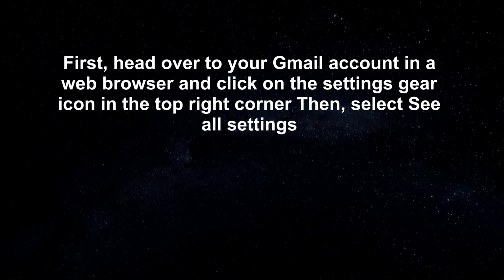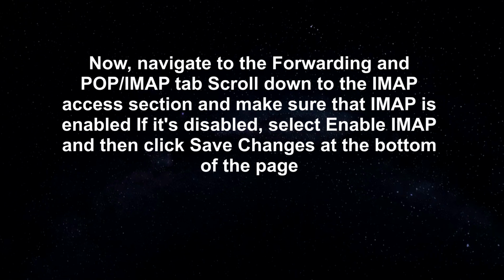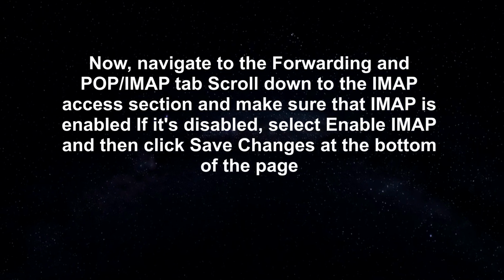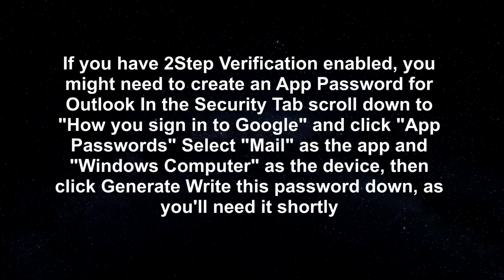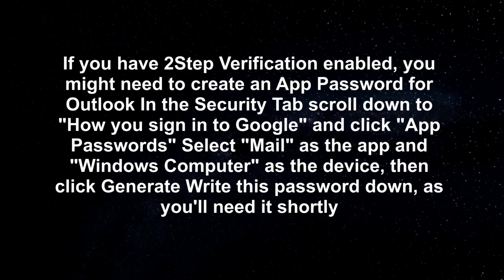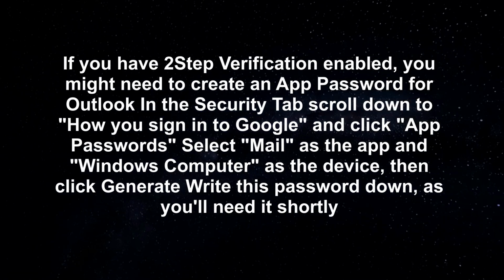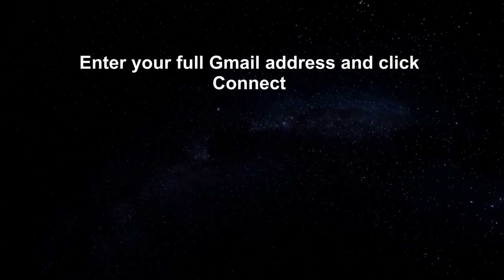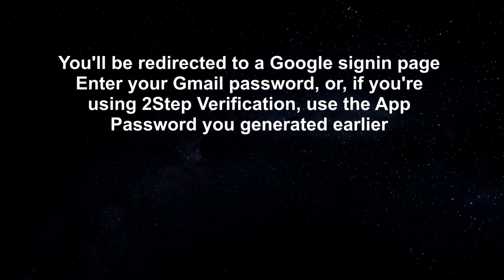How To Add Gmail To Outlook - AshleyHowTo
How To Add Gmail To Outlook provides step-by-step instructions on integrating a Gmail account with the Microsoft Outlook application, allowing users to manage all their emails in one place. This guide covers the necessary settings and security configurations to successfully connect the Gmail account to Outlook.

00:00 Intro
00:10 Accessing Gmail Settings
00:23 Enabling IMAP
00:33 Securing Gmail Account
00:41 Creating App Password
00:54 Adding Account to Outlook
01:01 Connecting Gmail
01:08 Granting Permissions
01:14 Gmail Successfully Added